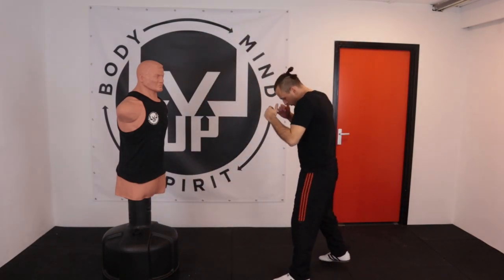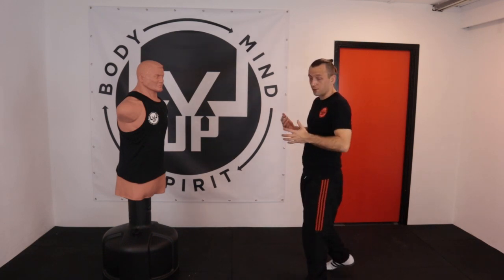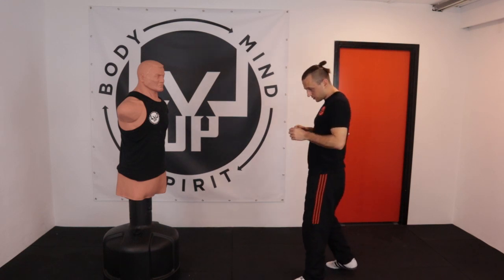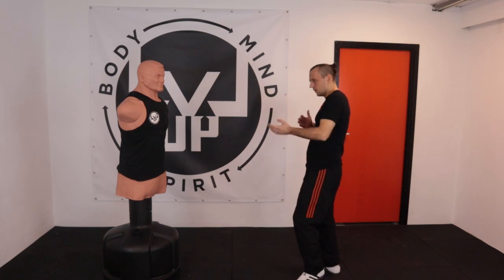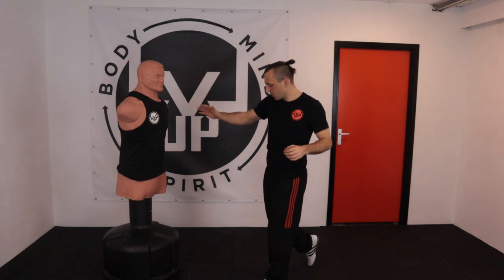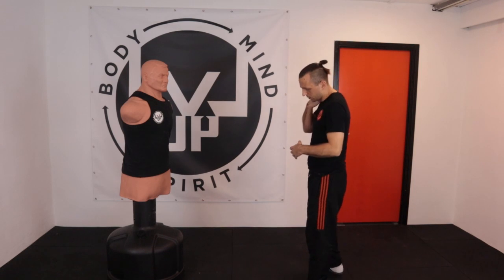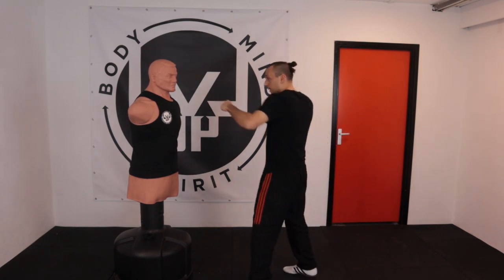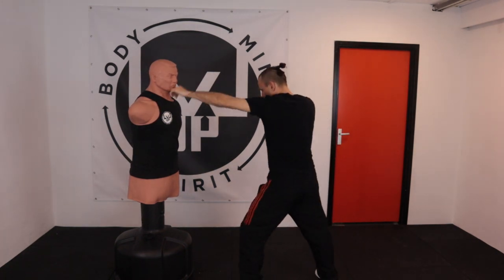how to do a roundhouse kick and destroy ribs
Hey guys, today's lesson will be how to do a roundhouse kick and generate a lot of power with it. We use the kick from a pretty close range, so your shin bone will crash into your opponent ribs.